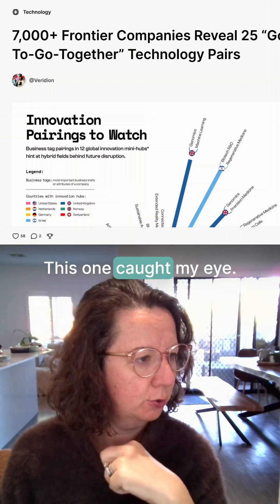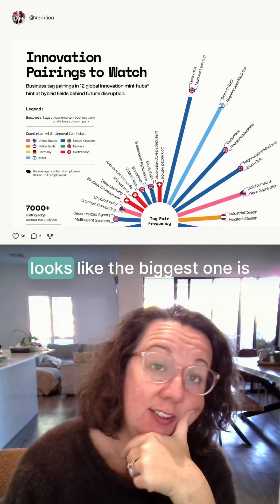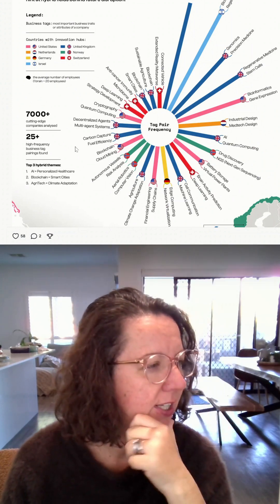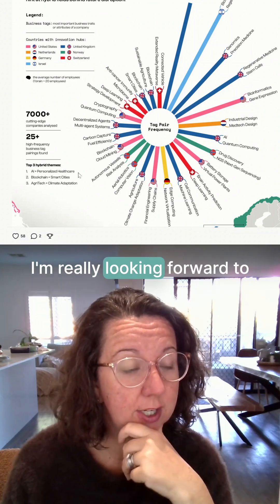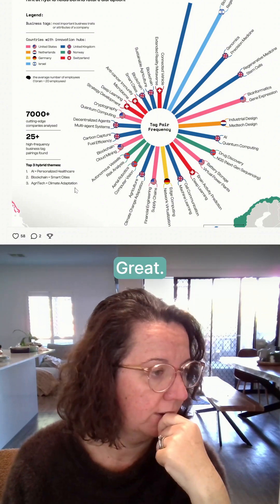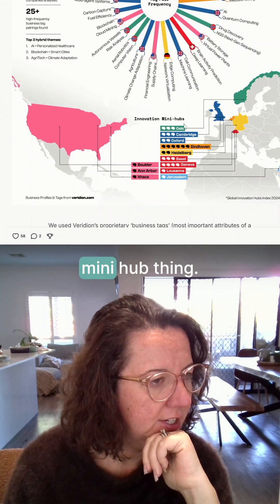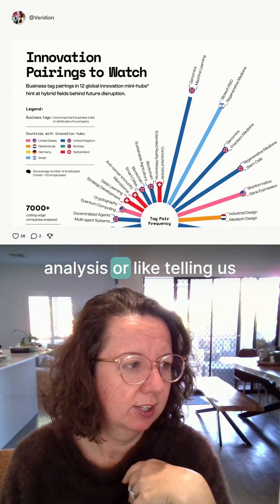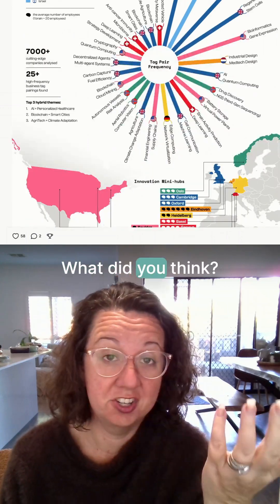Explore a Data Visual with me - Today is a radial bar chart showing emerging business trends.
🧐  Clarity     ✅
 🏷️ Labels    ✅
📏 Scales     ✅
💡 Analysis  -
🎨 Creativity ✅